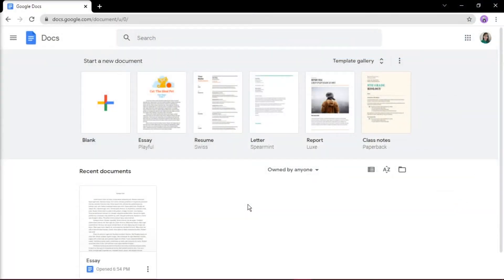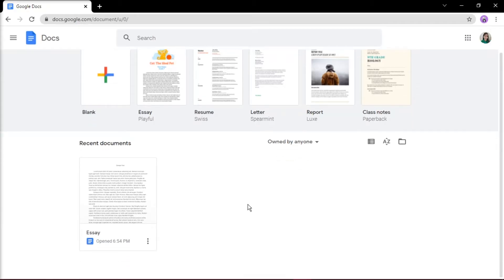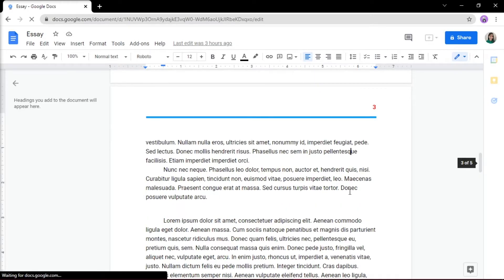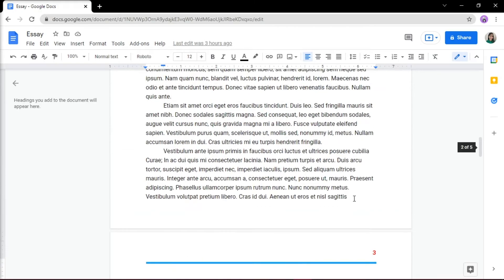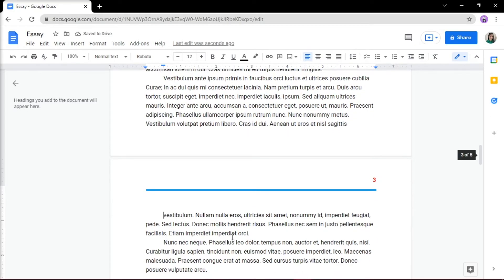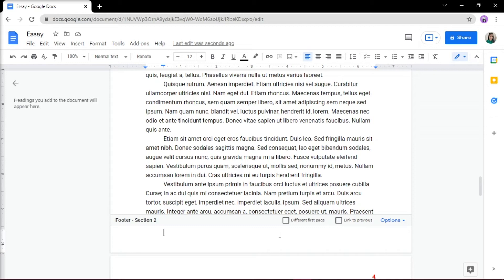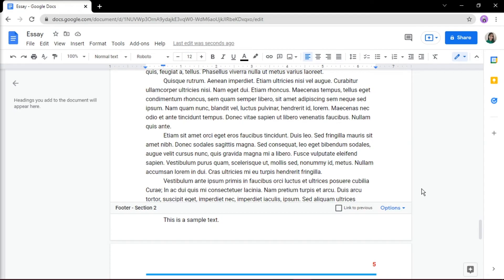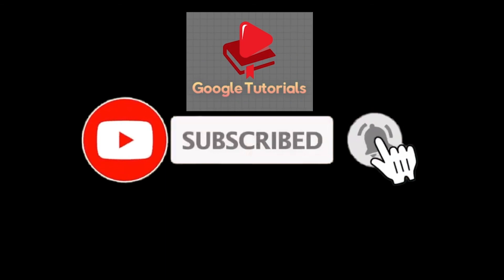[HOW-TO] Add a Footer (Or Different Footers) to Individual Pages in Google Docs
Sometimes you might want to have a footer only appear on one page, or even a different footer on each page, in Google Docs.  Here's how you can accomplish that easily!